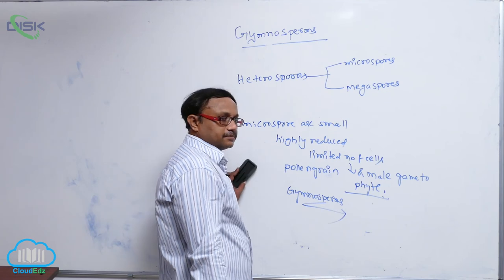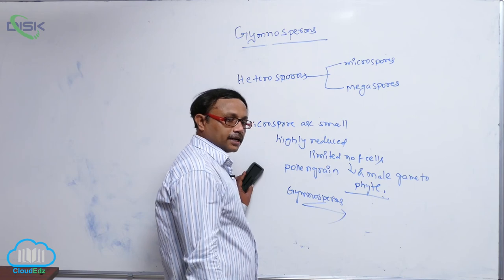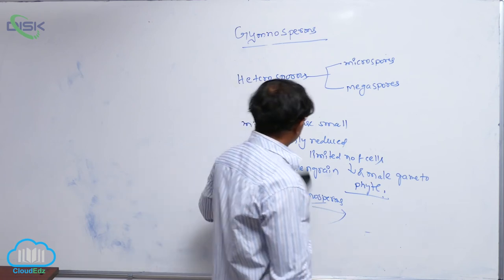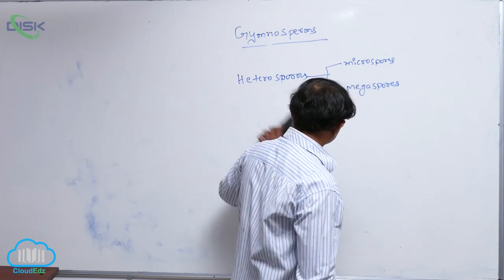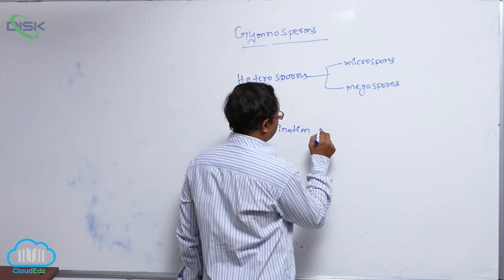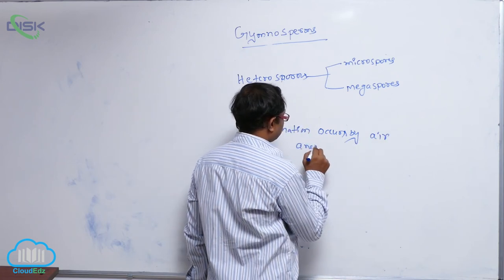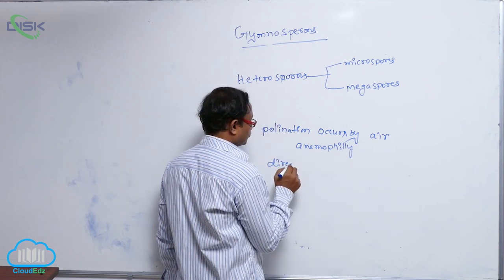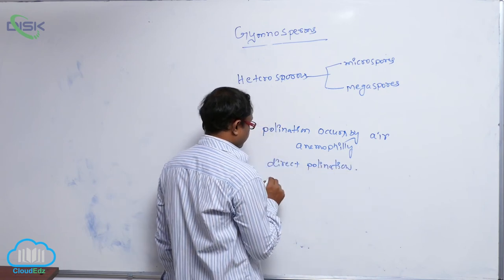GYMNOSPERMS || GYMNOSPERMS 2 || Disk Telangana